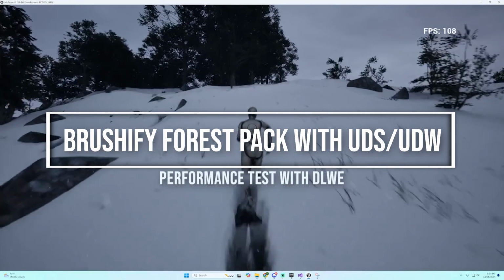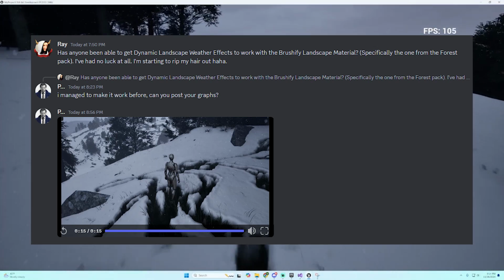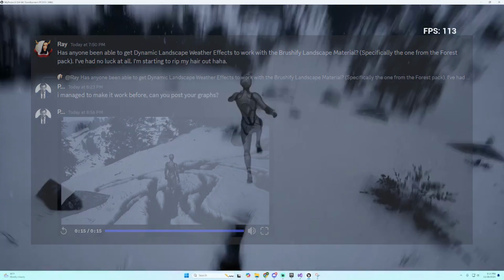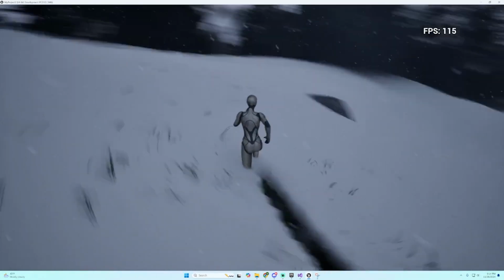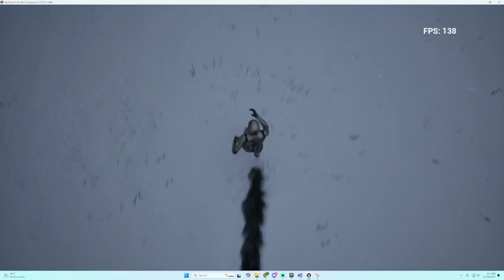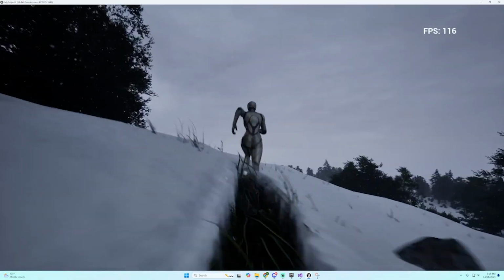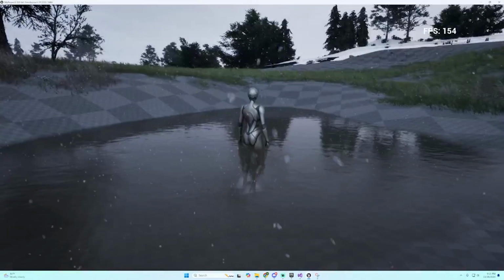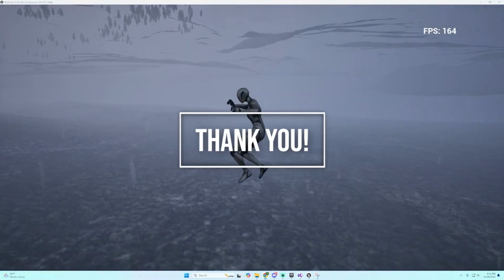UE5.5 - Brushify with Ultra Dynamic Sky/Weather with Dynamic Landscape Weather Effects - Performance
Here's a little performance test with UDS/UDW DLWE with Brushify Forest Pack in unreal engine 5.5.

It doesn't work out of the box with nanite so this is just world displacement.